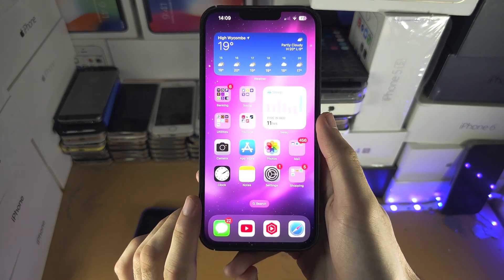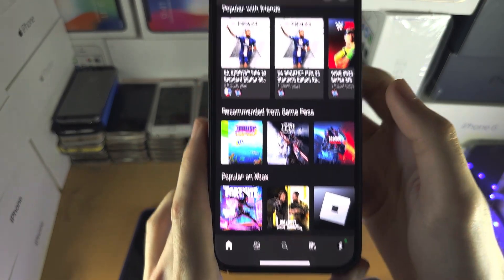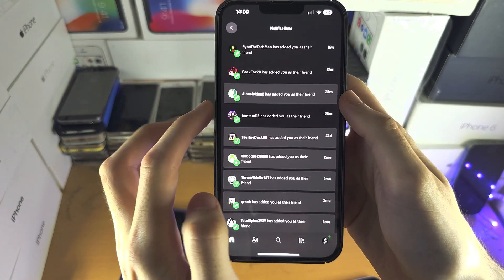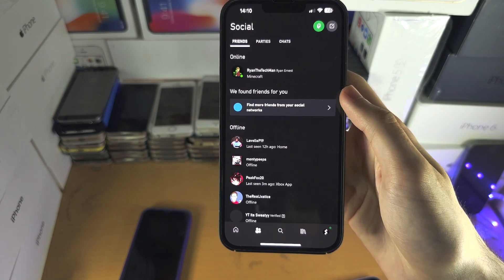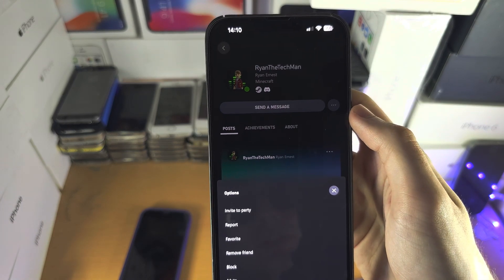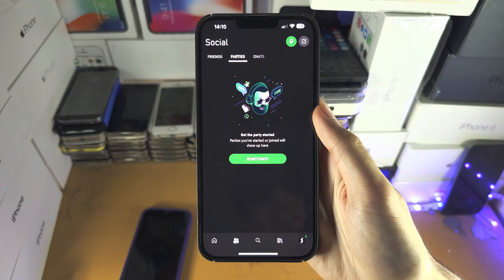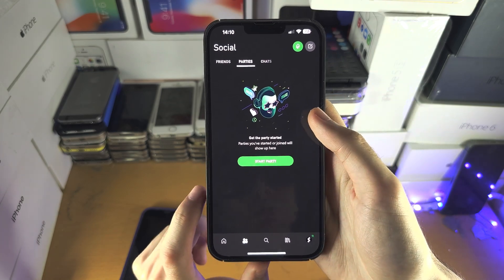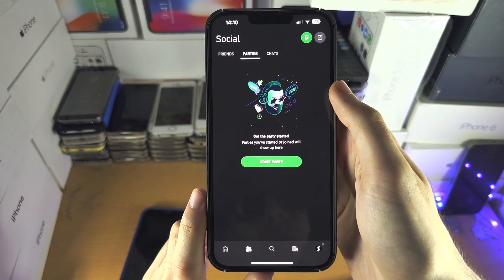ANY iPhone How To Accept Party Invite on Xbox App!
Learn how to accept party invite on Xbox app on iPhone